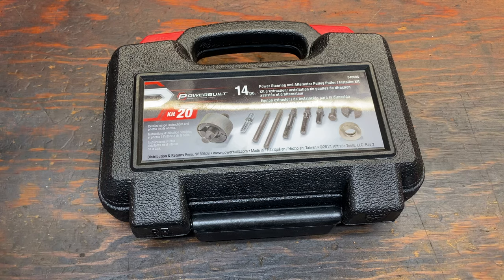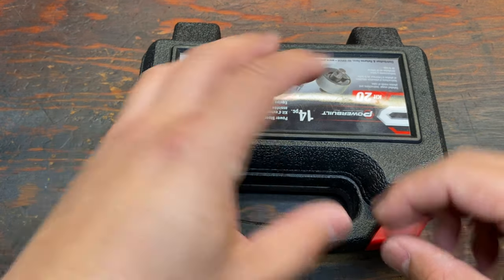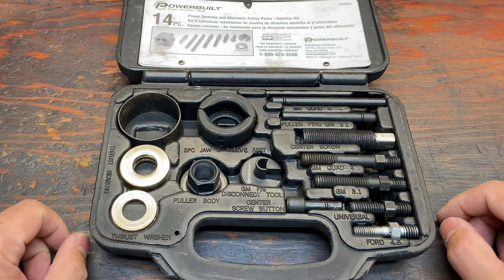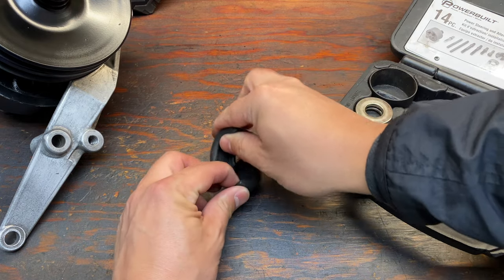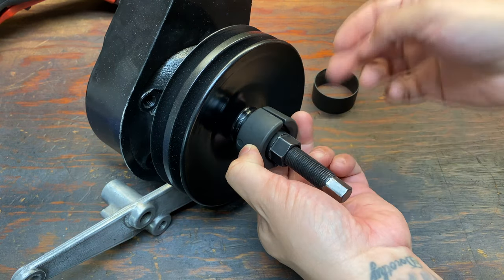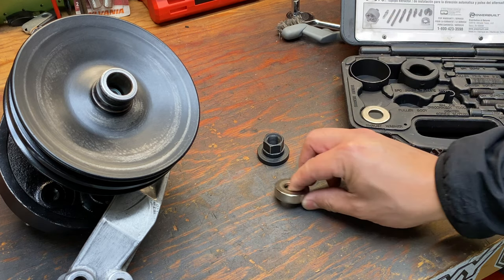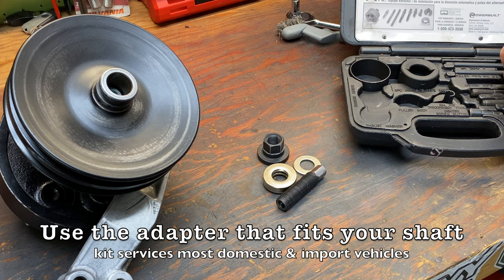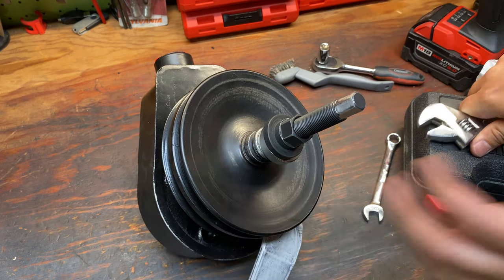How to remove and install a Power Steering Pump Pulley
@ 2:53 - Power steering pump pulley removal & install

For anyone replacing their power steering pump for the first time, here are 5 things that I wish someone would've told me before replacing my power steering pump.